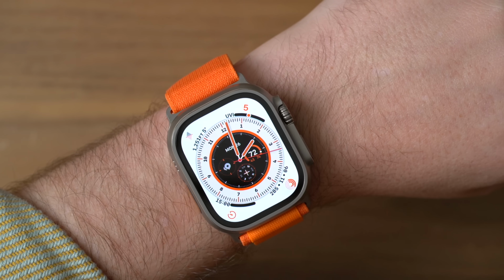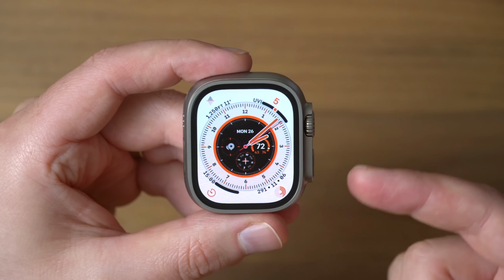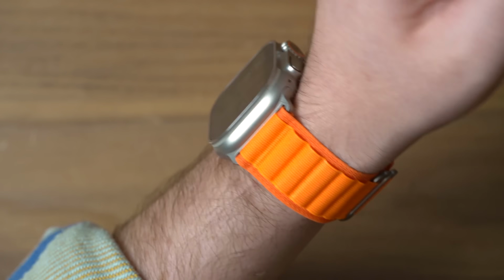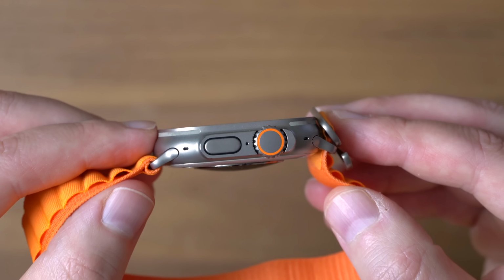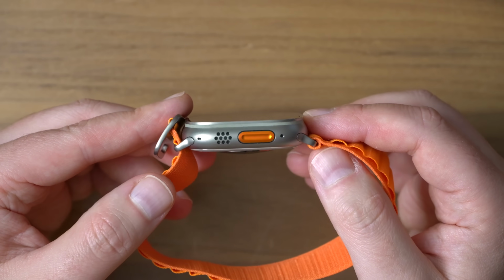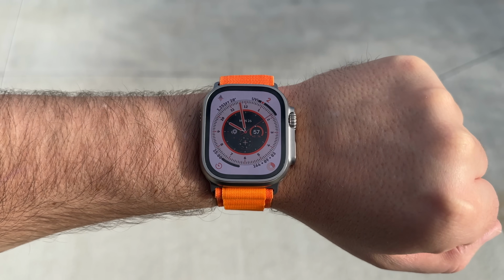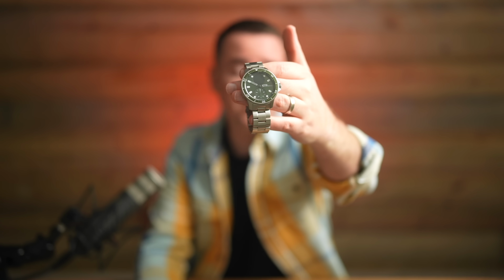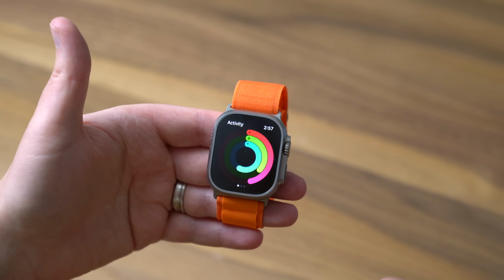The ULTIMATE Apple Watch Ultra Review (for NON-Adventurers!)